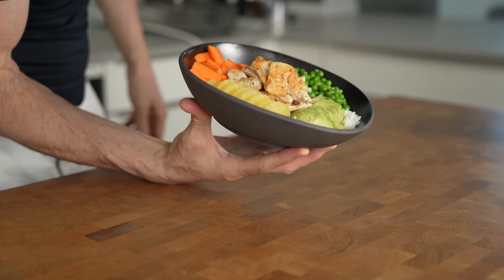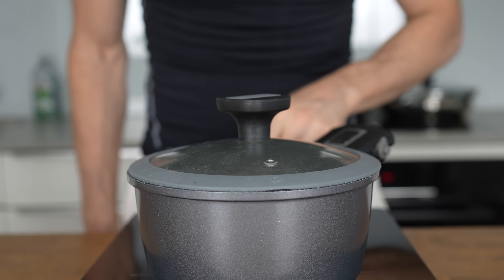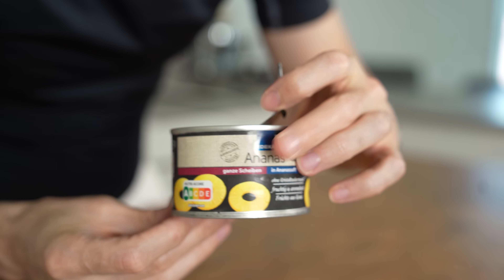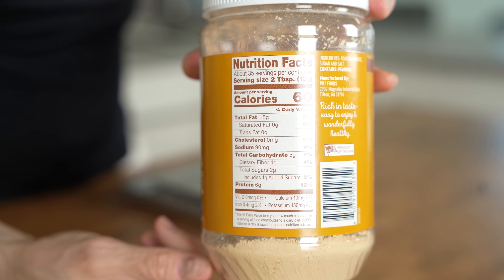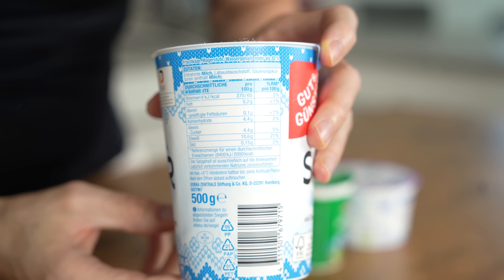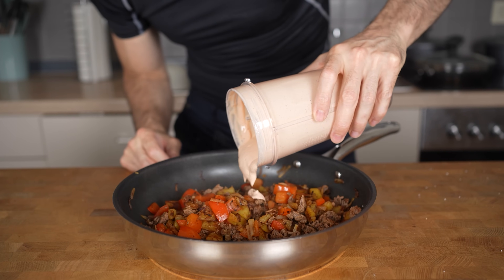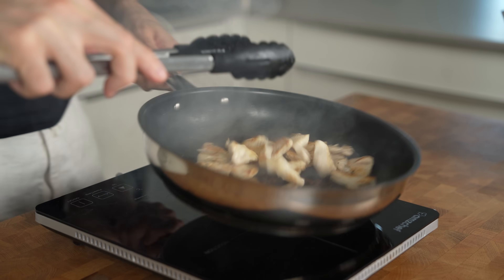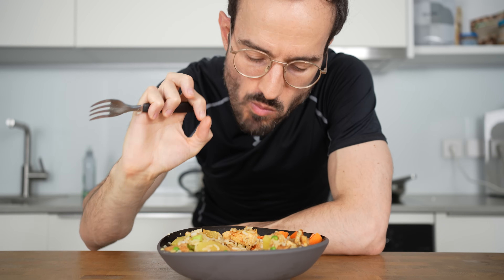I Made A Chicken Bowl That Will Help You Lose Weight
Everything I cook with - UNITED STATES:

Everything I cook with - GERMANY:

Squeeze bottles

Macros without sauce: 694 calories, 81C, 19F, 48P
180g chicken breast
60g rice
60g avocado
100g pineapple
50g peas
100g carrots
4g oil

sauce 1:
25g soy sauce
9g pb2
5g honey
1/2 lime
garlic powder

sauce 2:
25g light mayo
5g sriracha
5g pickle juice

Start by cooking the rice. In the meantime cut everything into bite-sized pieces and prepare your sauce. Season the chicken with salt, pepper, and garlic powder.

Fry the frozen peas for 1 minute in a pan and remove them again. Then fry the chicken breast for 2-3 minutes. Now add the rice into a bowl and top it with all your ingredients. Finally, drizzle the sauce on top and mix everything. Done!